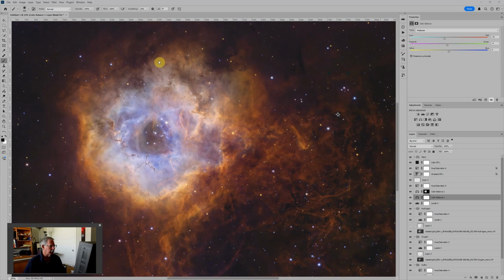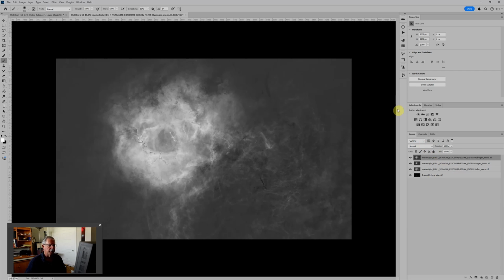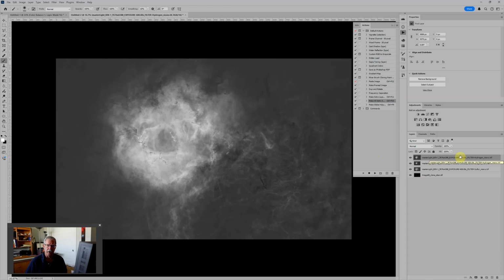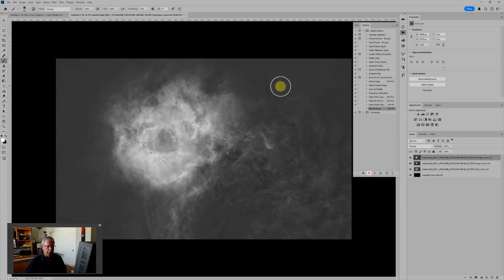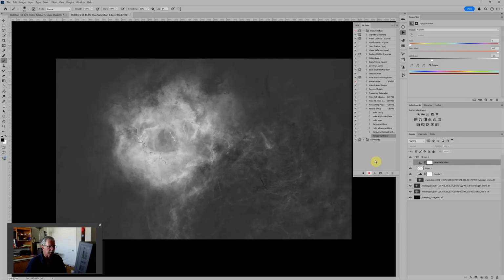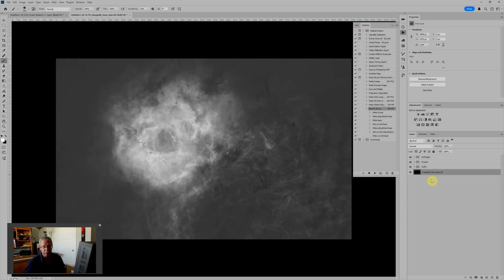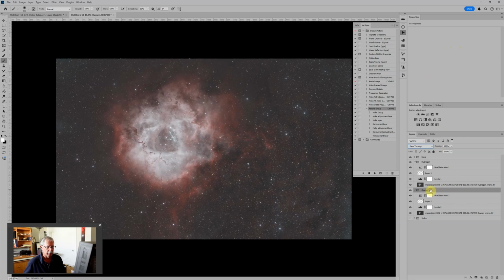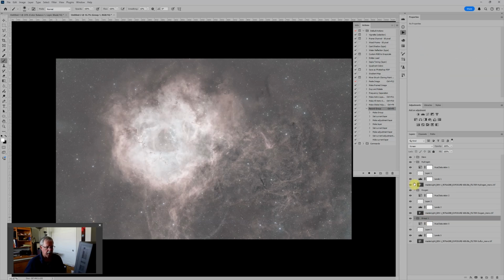Using Actions in Photoshop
Photoshop is a key part of my astrophotography workflow. In this video I deomonstrate how to create and use Actions to recored keystrokes and commands and then play them back to automate repetitive steps.

For Photoshop, check or Google "adobe photoshop photography plan" It should be around $10 a month and includes Lightroom. I also use PixInsight along with the RC-Astro plugins BlurXTerminator, NoiseXTerminator and StarXTerminator.